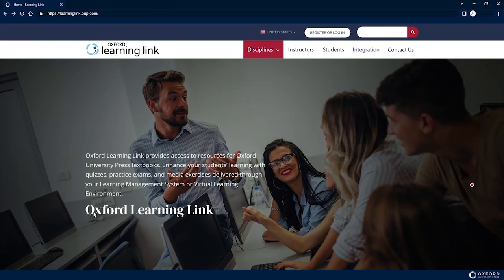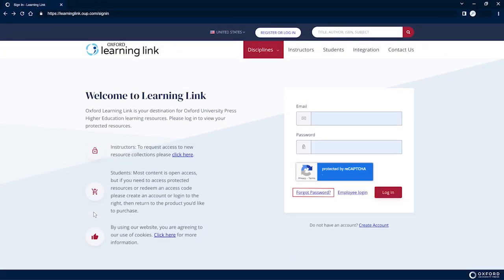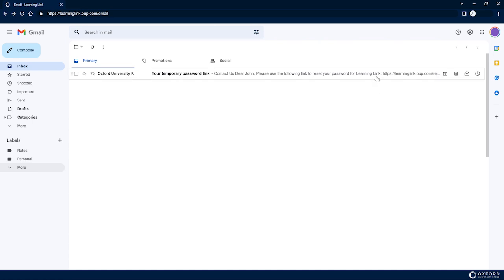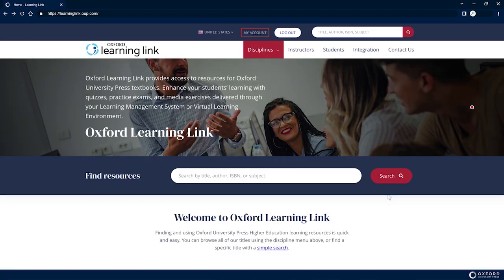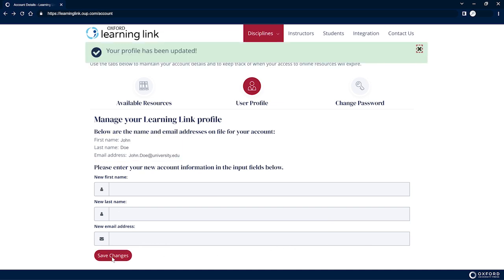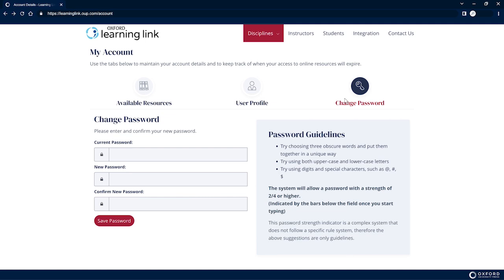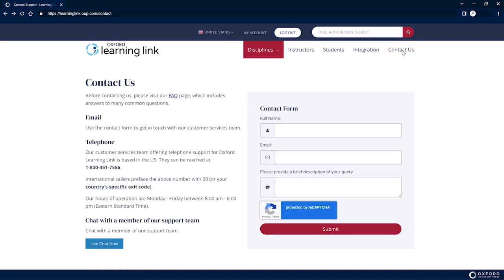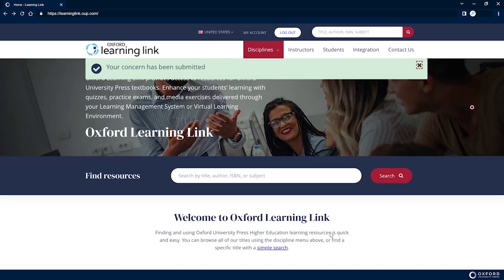How to get help with your Oxford Learning Link username or password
This video tutorial covers how Students or Instructors can troubleshoot issues with their username or password on the Oxford Learning Link platform.